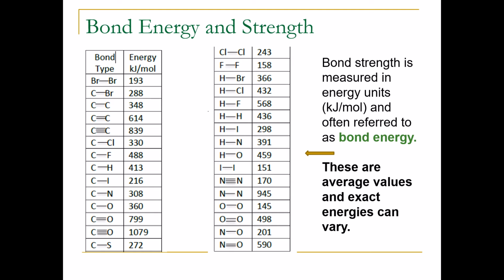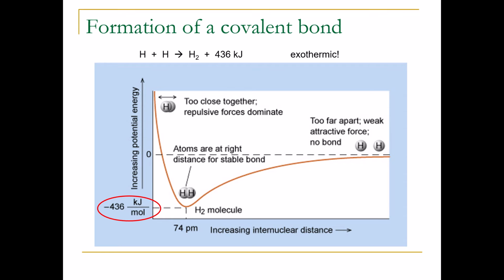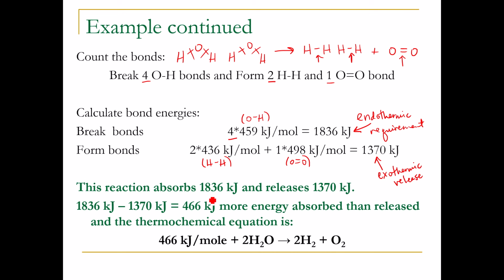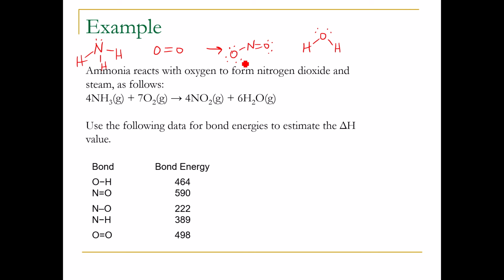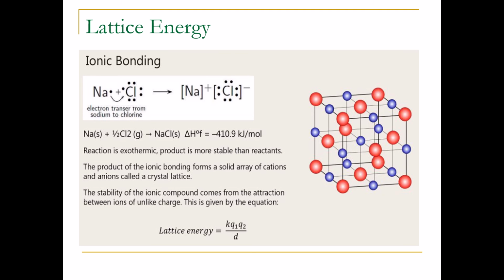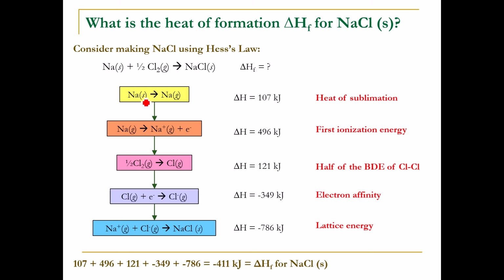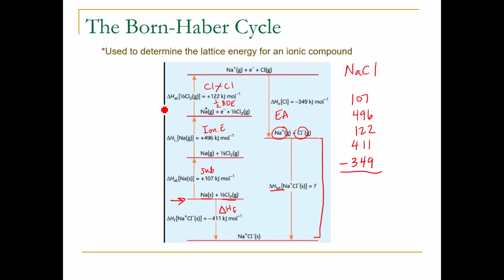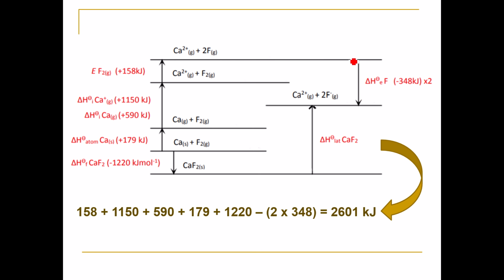Bond Energy and Born Haber Cycle